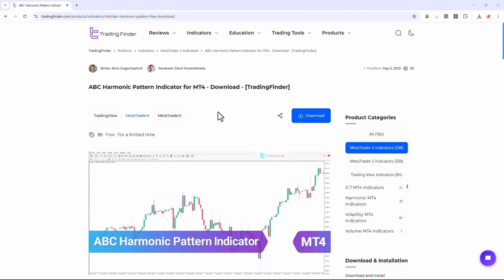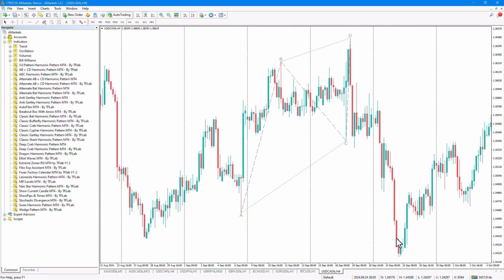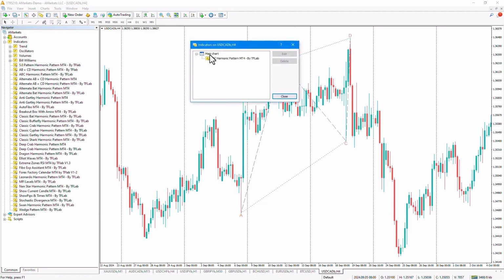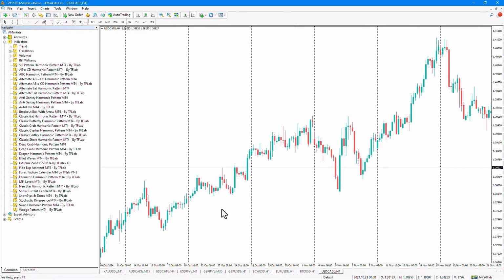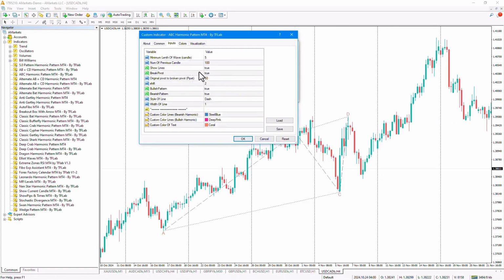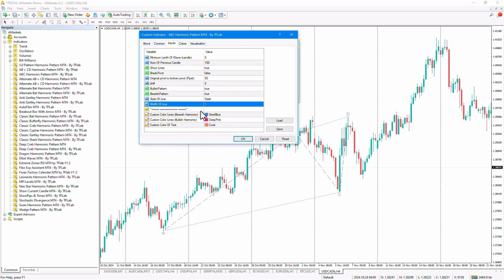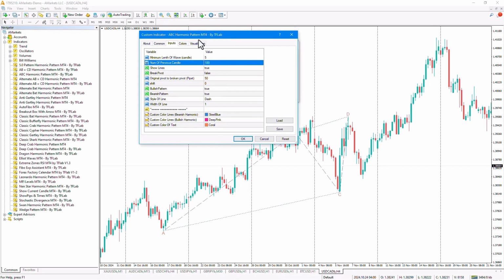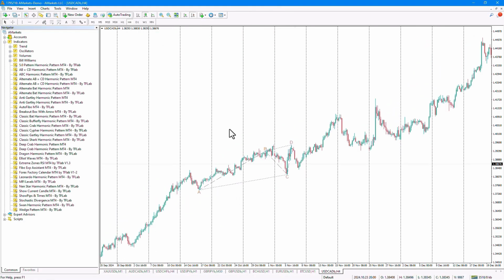🎯ABC Harmonic Pattern Indicator for MT4/5 [TradingFinder]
Enhance your technical analysis with the ABC Harmonic Pattern Indicator, a powerful tool designed to detect symmetrical price structures and precise Fibonacci ratios, identifying potential reversal zones at point D.

This indicator automatically displays complete pattern structures on your chart, aiding in accurate market predictions.

✨ Key Features:

Automatic detection of ABC harmonic patterns

Visual display of pattern structures with customizable red lines

Identification of potential reversal zones (PRZ) at point D

Customizable settings for wave length, candle analysis, and line styles

Applicable to various markets including Forex, stocks, and cryptocurrencies

Suitable for day trading and multi-timeframe analysis

00:00 Introduction
00:06 Downloading the Indicator
00:41 Indicator Functionality
01:14 Minimum Wavelength
01:41 Candle Analysis
02:19 Pattern Lines
02:27 Break Pivot
03:58 Shift Option
04:21 Pattern Display
04:31 Drawing Style
04:50 Line Thickness
05:16 Color Settings
05:31 MetaTrader 5 Differences
06:20 Value Settings